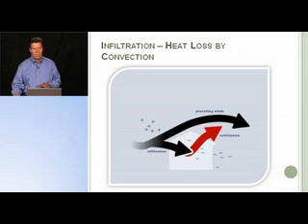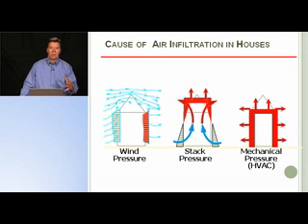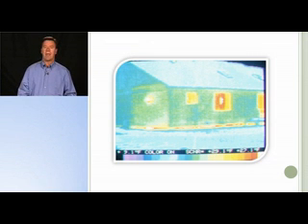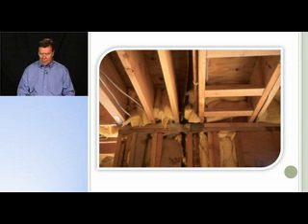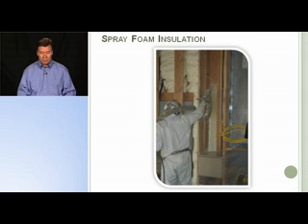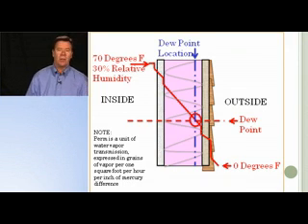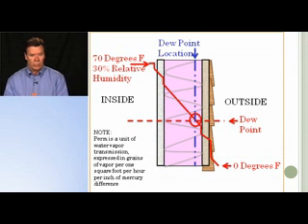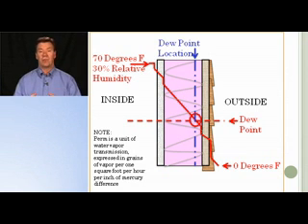Building Media Incorporated (BMI): Energy Basics - Part 2